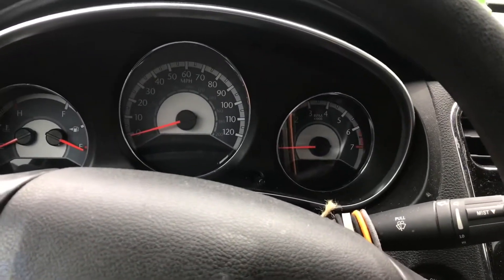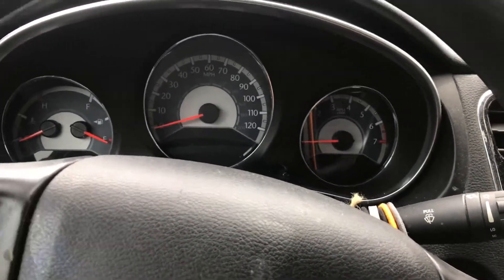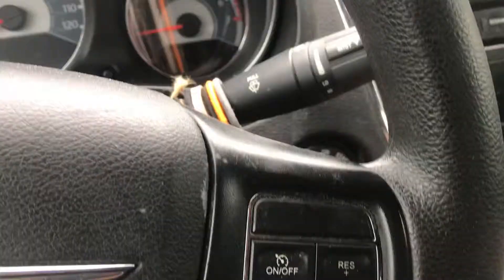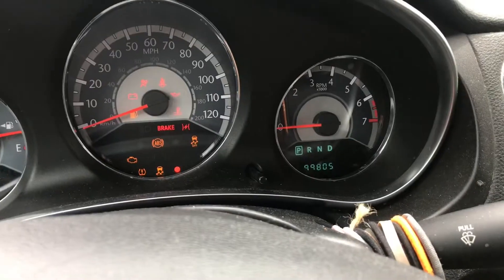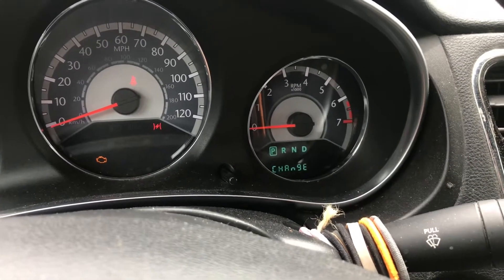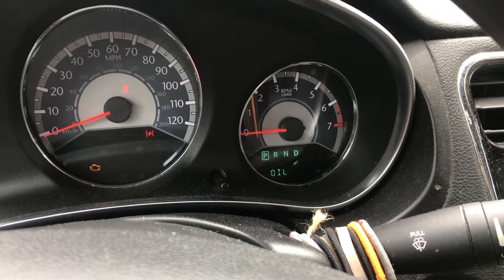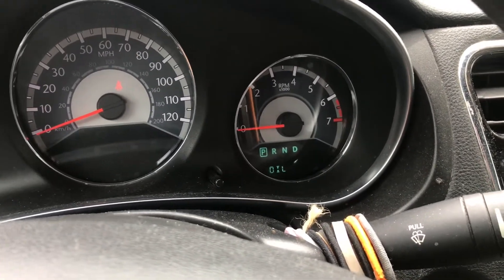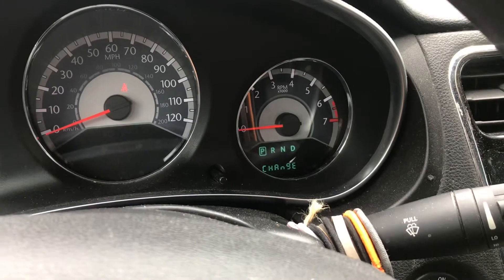2011-2014 Chrysler 200 Reset Change Oil Light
This is a how to video about resetting the change oil light on a Chrysler 200 years 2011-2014